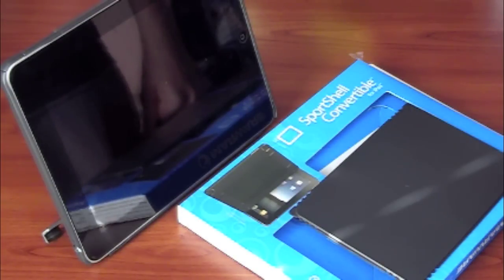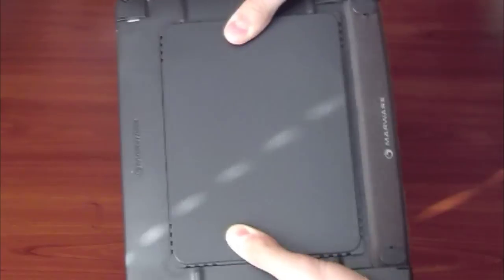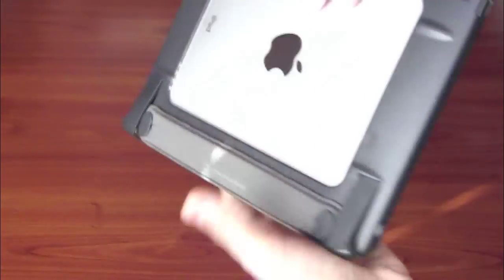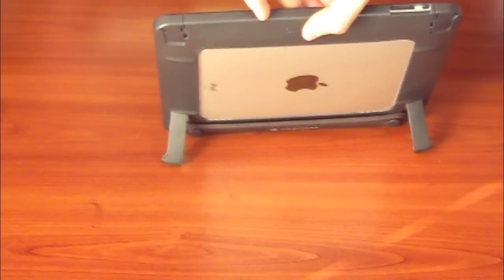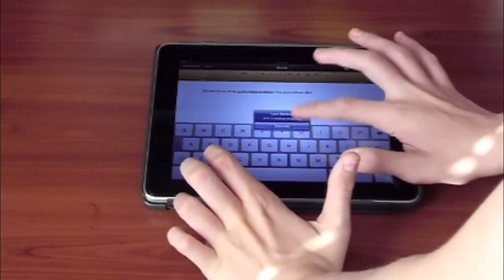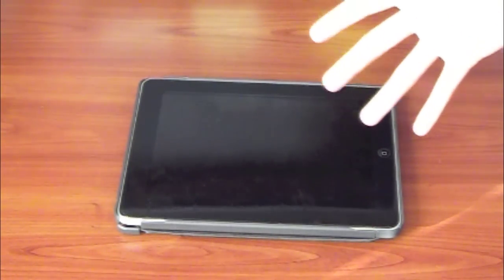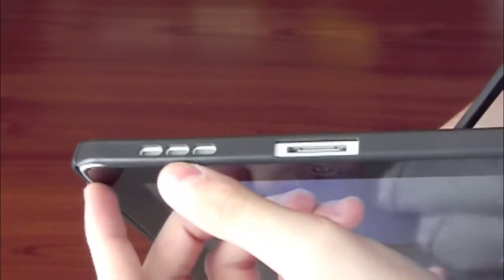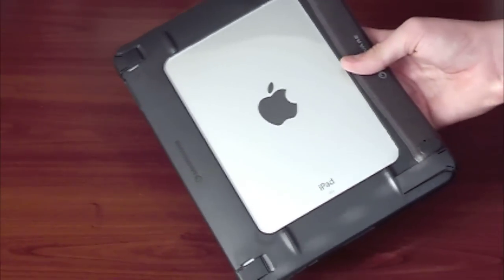Marware SportShell Convertible Case for iPad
Review of the Sportshell convertible case for iPad . I enjoyed using this case but I had some problems as well. I love the idea of this case, all of the 4 in 1 case. Watching movies, writing, and having your logo or picture in the 5x7 frame is great. This case has some downsides though, for example when you are in landscape mode the ipad can fall down if you push to hard. Also, some of the cut outs should be a little easier to access. If I would give this case a price it would be around $40 but I dont think I would pay $60 for it.